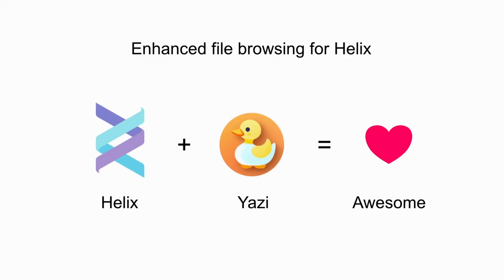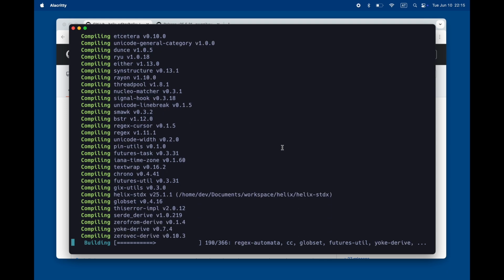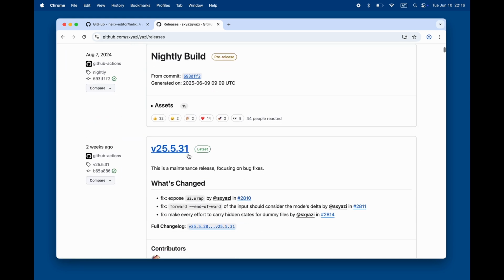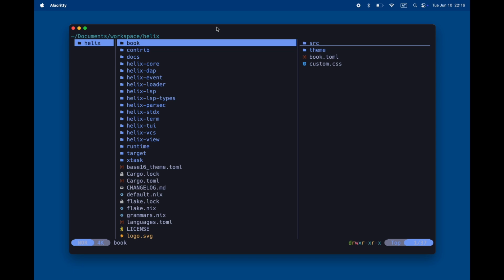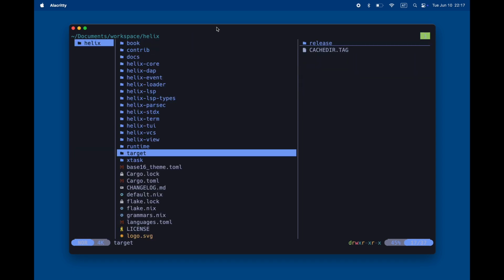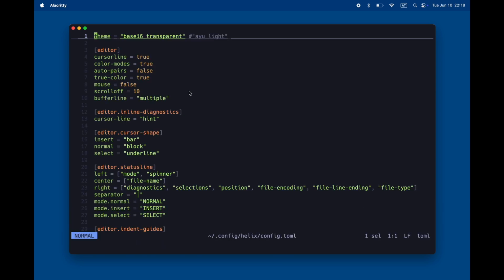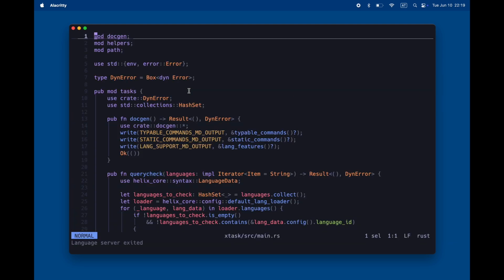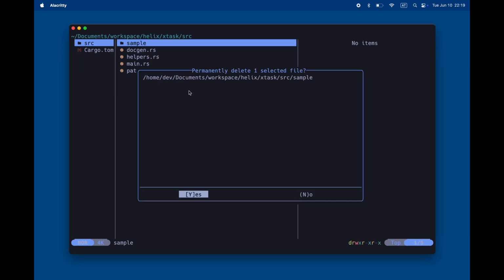Helix Editor: Enhanced File Browser via Yazi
This video highlight how the Helix editor can be used in combination with Yazi to enhance the overall file browsing/navigation capability. It requires to build helix from source as recent code changes on the master branch enable this awesome interoperability.